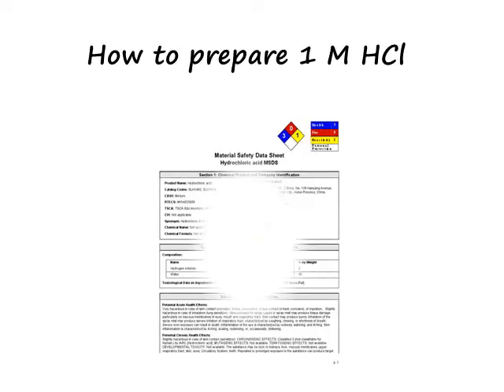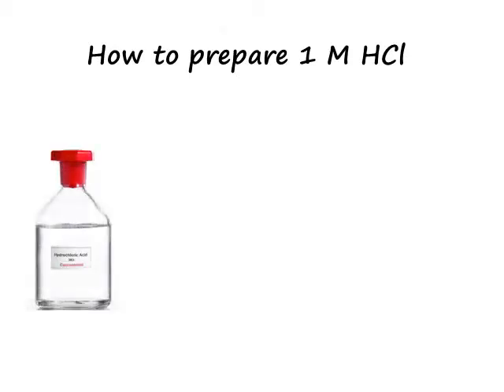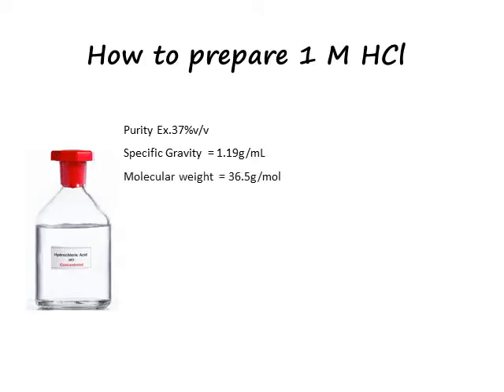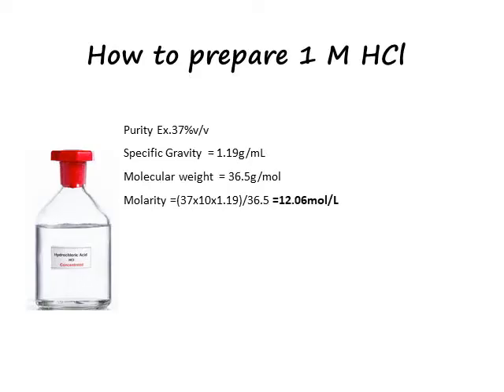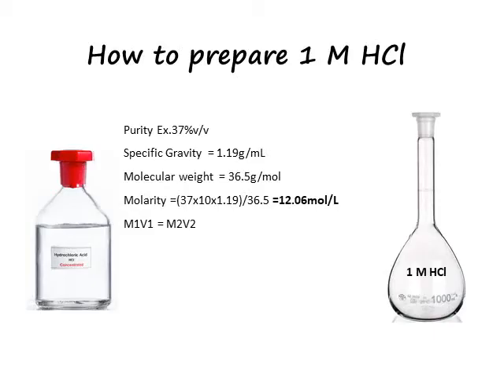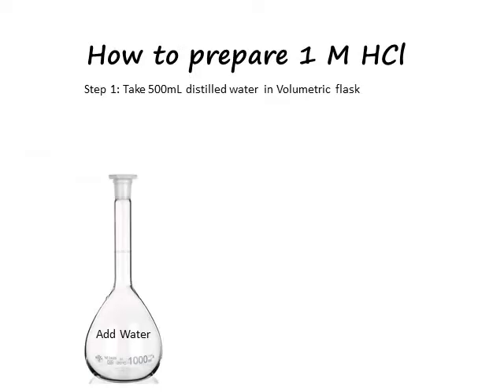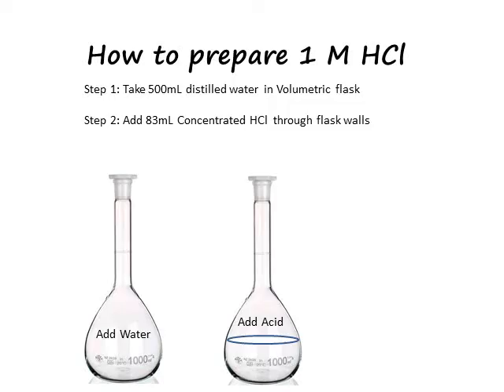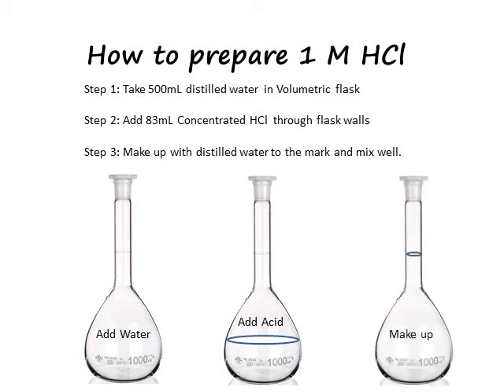How to prepare 1M HCl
Acid; Base; Titrant; Preparation; Dilution; Solution. This video will be helpful for anyone who works in chemistry laboratory.